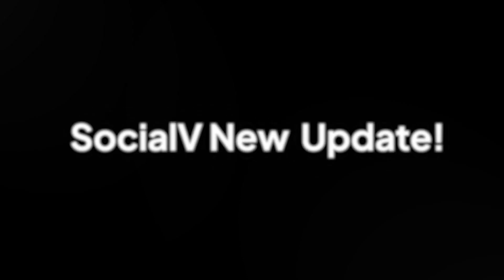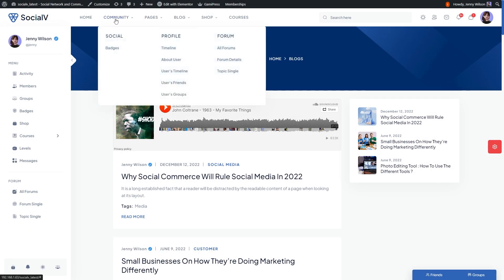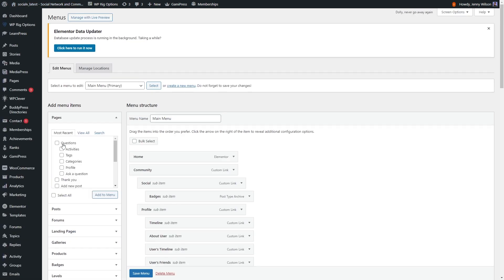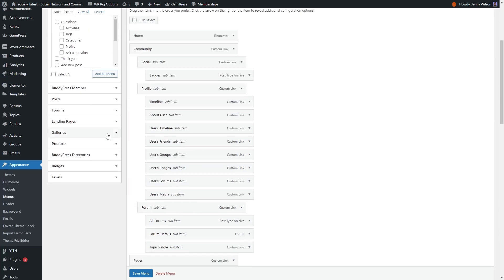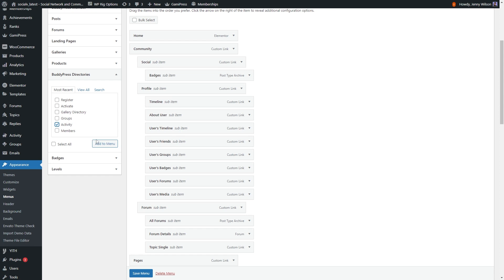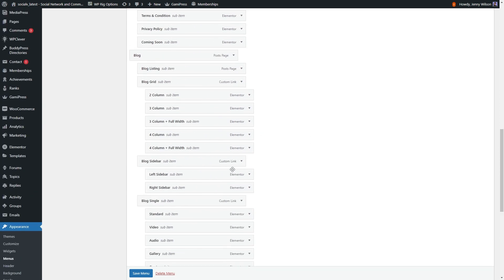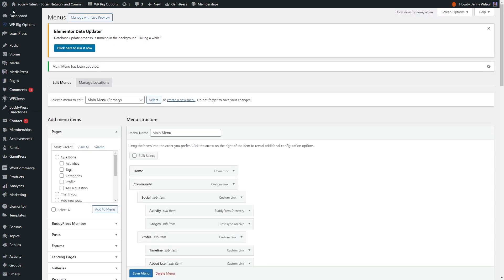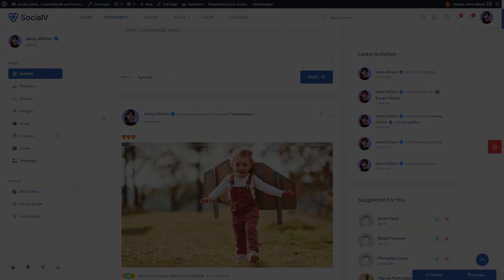Customizing Menus in the Latest BuddyPress Update with SocialV | Iqonic Design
Join us in the socialV Update tutorial as we delve into the process of adding BuddyPress updated version pages to your menus. In the current BuddyPress update, BuddyPress pages are not automatically visible in menus, but fear not, we've got a straightforward solution!

Navigate to your WordPress dashboard, head to 'Appearance,' and select 'Menus.' In the screen options, choose 'BuddyPress Member' and 'BuddyPress Directories.' Now, in the 'Add Menu Item' section, under 'Pages,' select the desired BuddyPress directories for your site.

Follow the steps to add the selected menu item, for instance, the 'Activity' option. Click 'Add Menu,' and you'll find your page at the bottom. Arrange it as needed – in this tutorial, we place it under the 'Community' section, just above the badge menu. Don't forget to save your menu.

Visit the live demo to witness the output, and there you have it! Your activity menu seamlessly integrated into the header. Discover how effortlessly you can enhance your BuddyPress menus with this step-by-step guide.